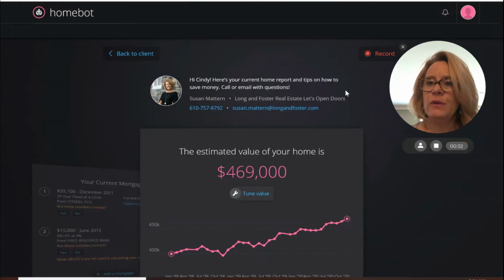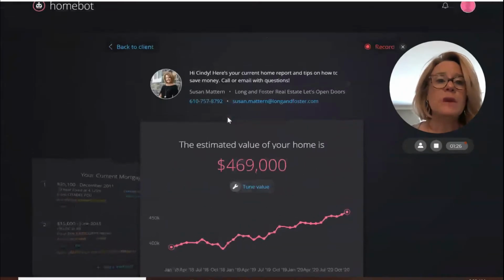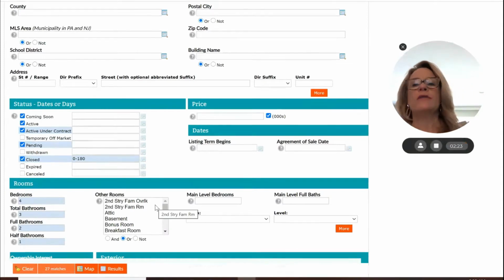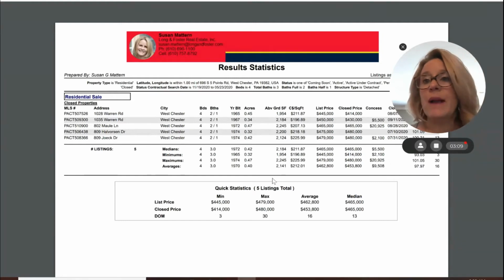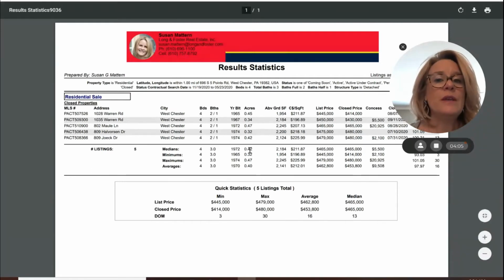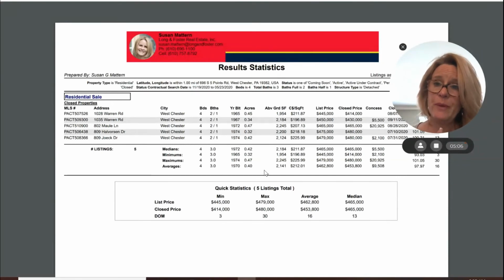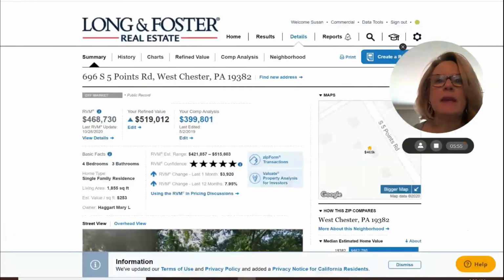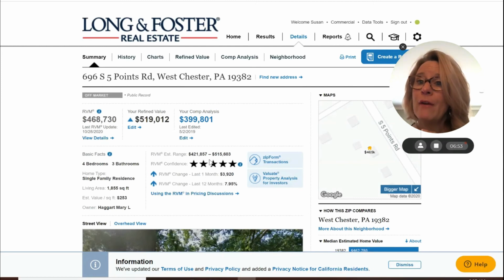Home Selling Video Series: Comparable Pricing Full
In this week's episode, we take you through the process of how to price your home correctly using the comparable market analysis.

There are a lot of tools and resources that are utilize to determine the most advantageous price for your home in the current market--some of these you have access to and others are only for realtors. Listen in and then send us any of your questions or comments!